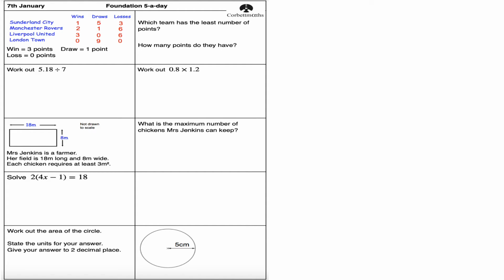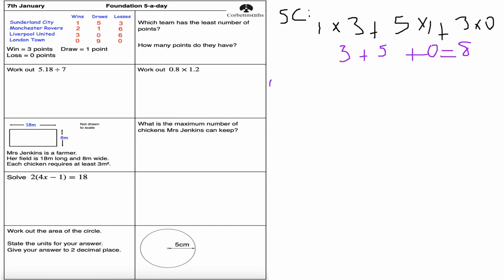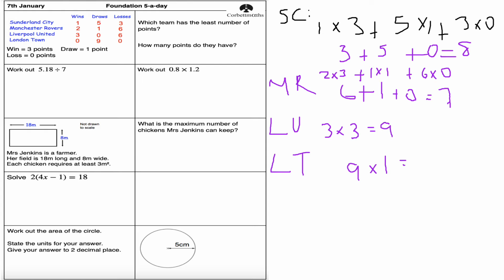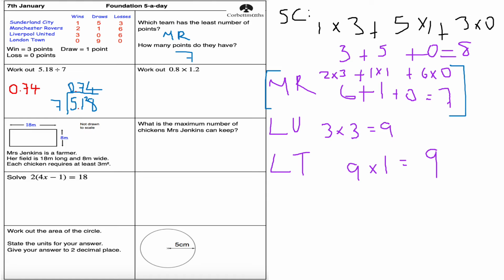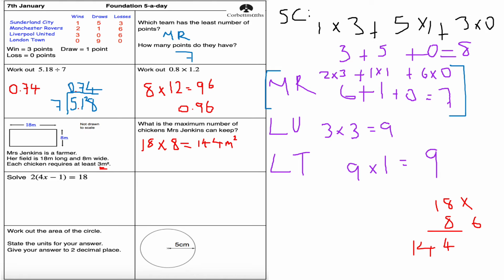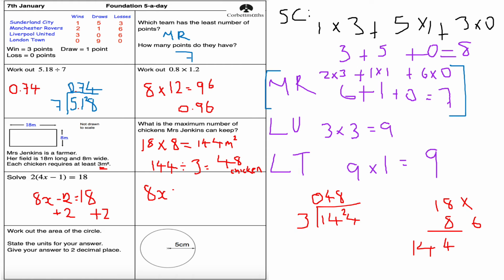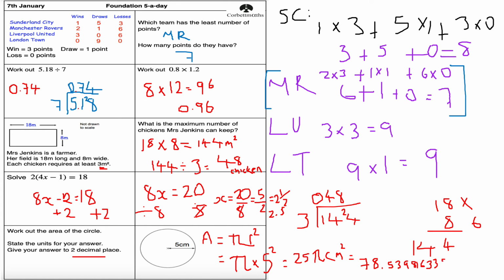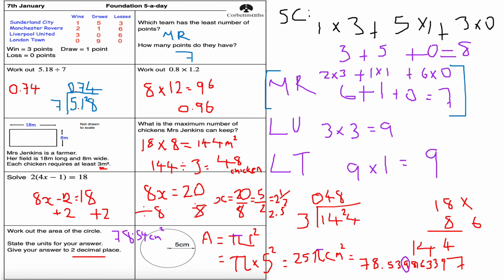GCSE 9-1 Maths CorbettMaths 5aDay Foundation Jan 7th(For EDEXCEL/OCR/AQA/WJEC/IGCSE/CIE Exam boards)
Dear all

Happy Thursday 9th September 2021.

Kind Regards

Abdallah W